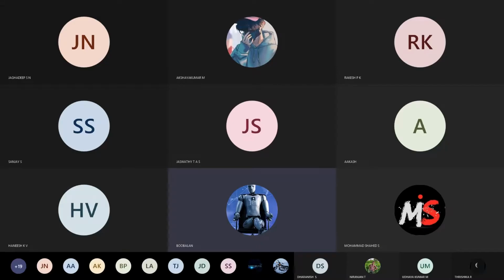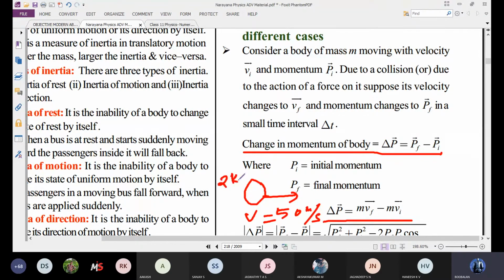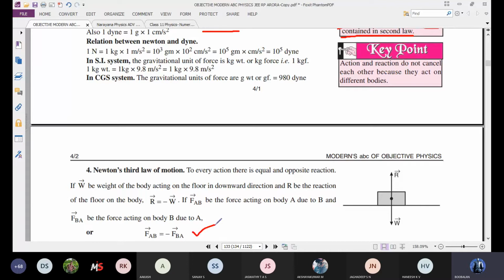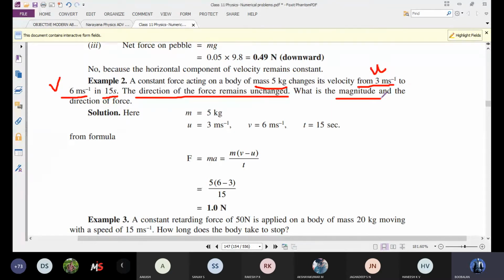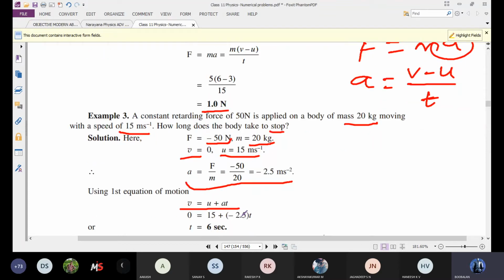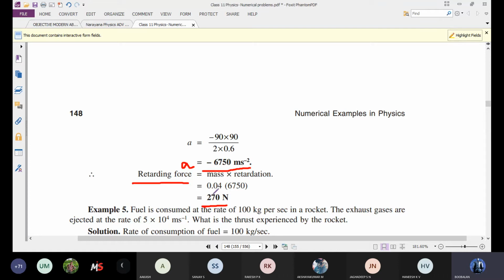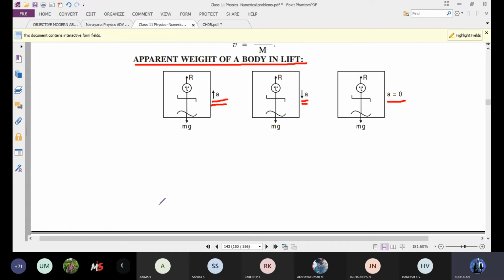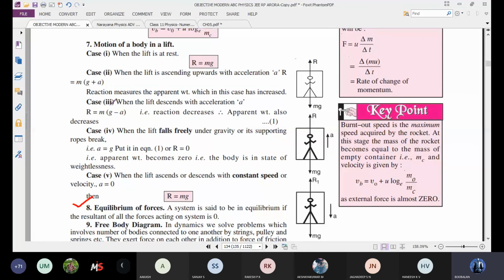GR XI PHYSICS -15.07.2021